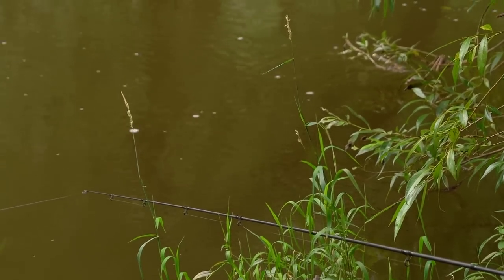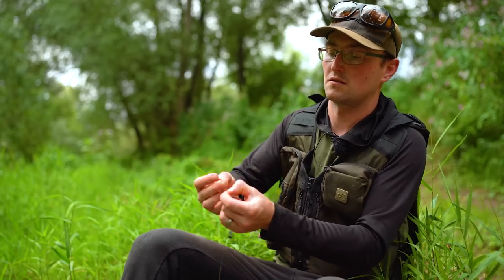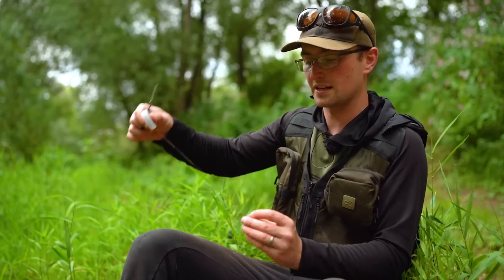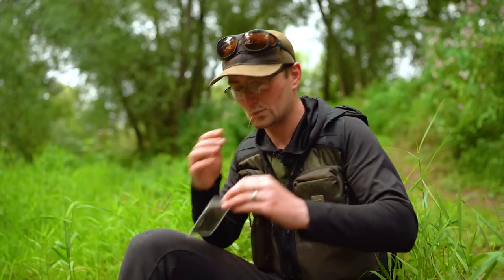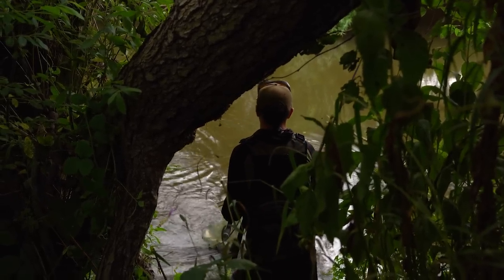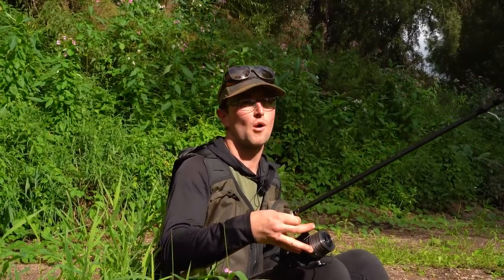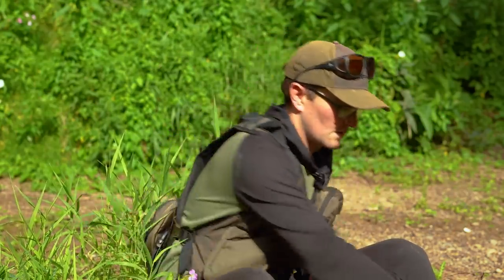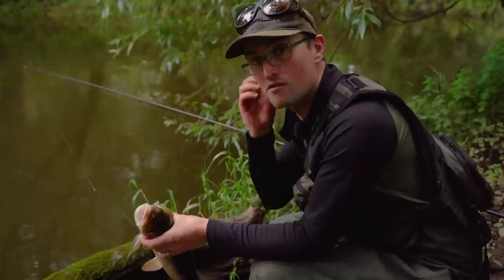UNLOCK LOW STOCK RIVERS - RIVER TEME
The River Teme is a wonderful venue that offers some traditional style fishing for a multitude of species - but it's not the same river it once was. Tracking down Barbel and Chub on small rivers like this requires a mobile, stealthy approach building confidence in the low density of resident fish before casting in. Harry has mastered the art and in a river where many say "there's no fish left" he's able to prove that there's still some fantastic sport for the roving Korum angler.